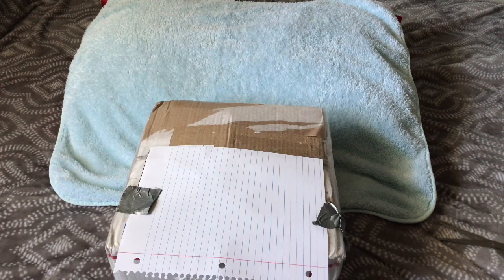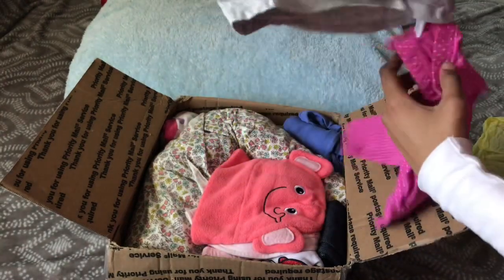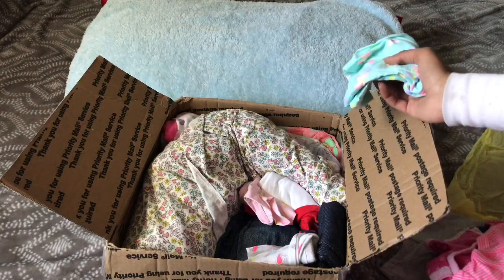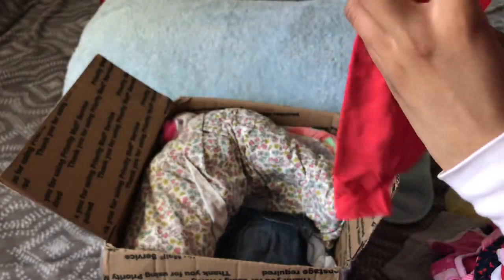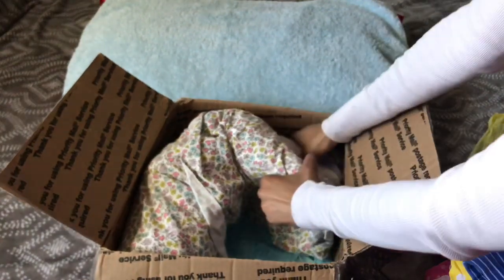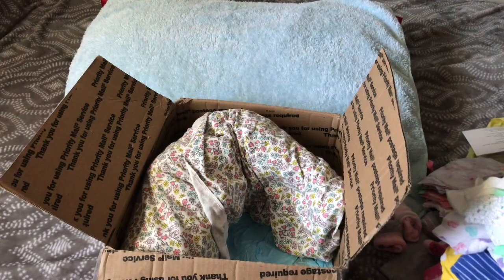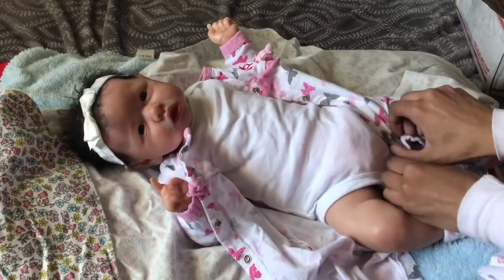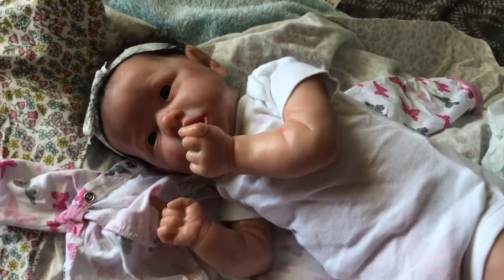THE BEST REBORN BABY BOX OPENING EVER!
Hi guys! I am so excited to finally introduce you to my new reborn baby girl , her name is Remy Onyx Legend & She is the saskia Kit by Bonnie brown ! I am so excited to have her, I got her on May 4th, 2019. also sorry about my ugly nails some of them still have acrylic on them & sorry about my ugly hands in general I was working outside all day with Plants when I filmed this , so I have a lot of scratchers & Stuff :( It took me so long to get this video uploaded but it’s here!
Open Me :

😍 My Babies : Nolan Jacob 🧒🏽 & Messiah Malahki 👶🏼

🧐 Where Can I Buy One Of Those Dolls? : EBay, Etsy, Facebook, Instagram, Ashton Drake, Paradise Galleries & Mercari 🙃

🤑 Want FREE Baby Clothes, Reborn Dolls, Or Items For Yourself? Use My Code QQDPHT On Mercari ! 💰